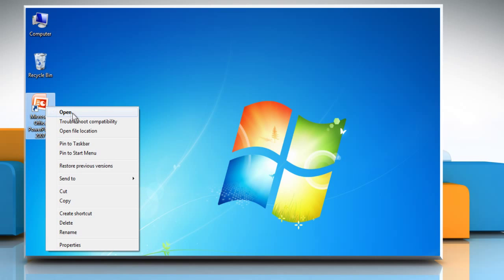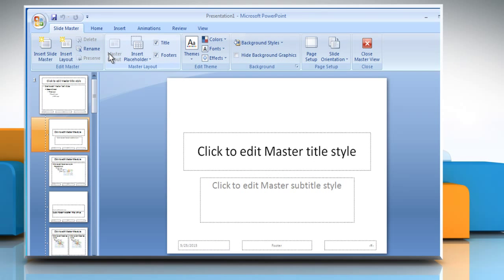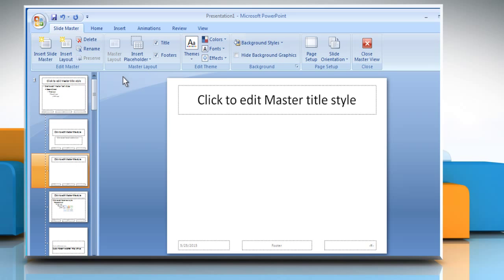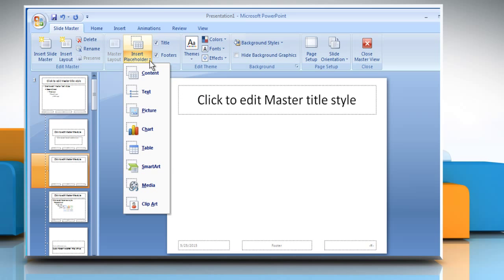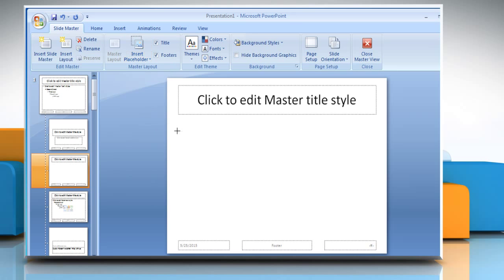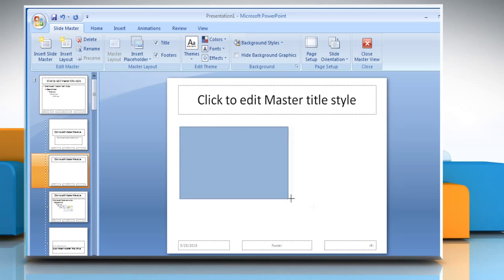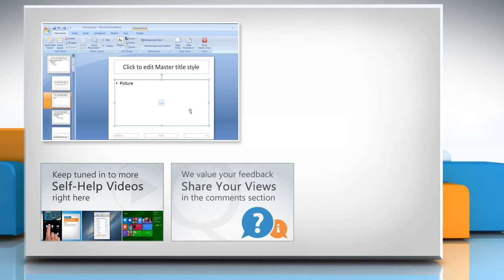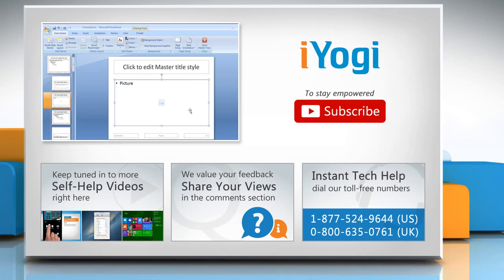How to add a placeholder to a layout in PowerPoint 2007 :Tutorial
Placeholders are boxes with dotted borders and are a part of all slide layouts. Do you want to add a placeholder to a layout in a presentation created in Microsoft® PowerPoint 2007? Watch this video and follow the steps to do so.